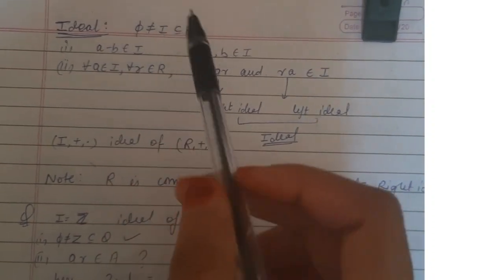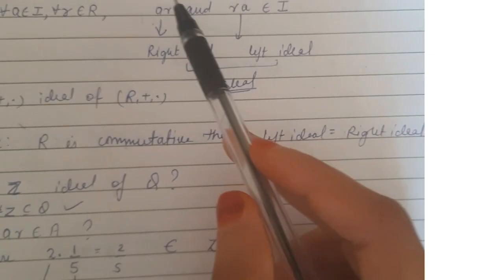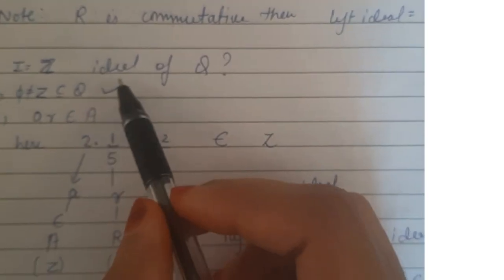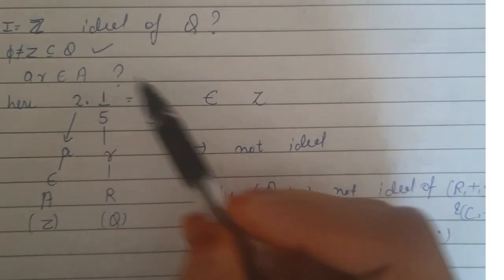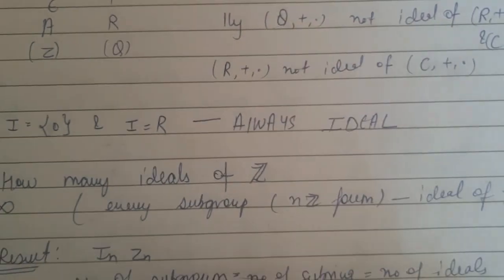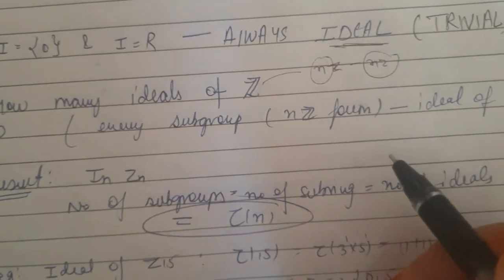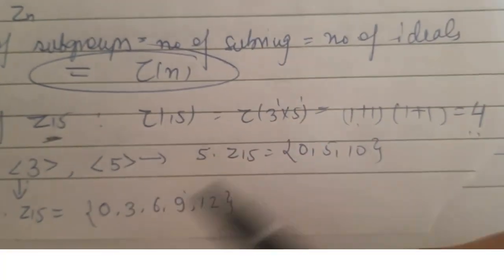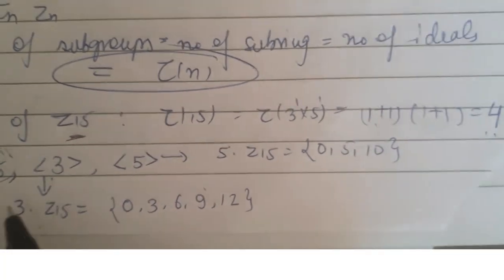Ring Theory | Lecture 12: Ideal(part 1)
Welcome to Lecture 12 of Ring Theory! 🎓

📌 Topics covered:

What is a Ring?
ring without unity
ring with zero divisors
integral domains
boolean rings
subring
idempotant element
Ideal

Perfect for students preparing IIT JAM Mathematics, CUET-PG, CSIR-NET/JRF, GATE Mathematics and other university exams.

If you're starting Abstract Algebra, this series will build the concepts from basics to advanced level. 🚀